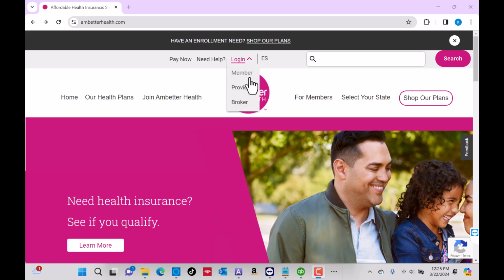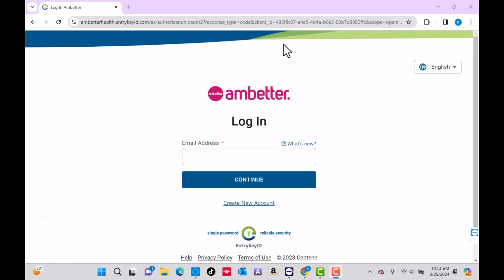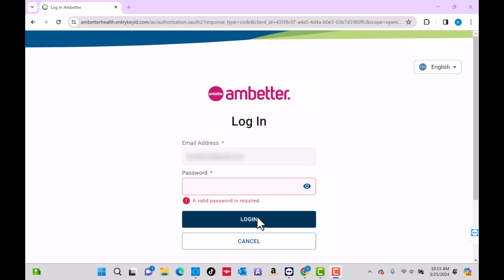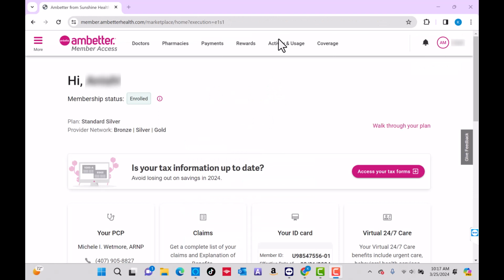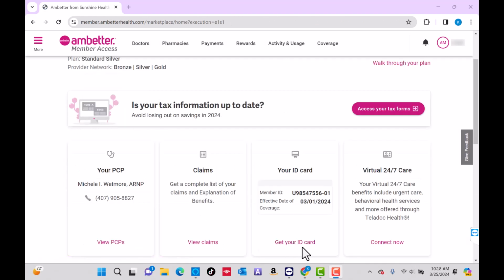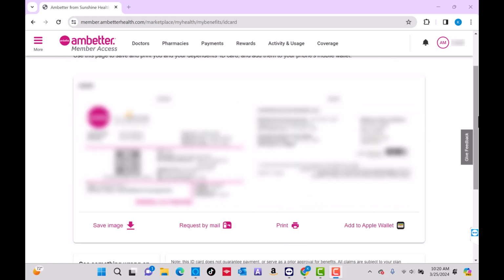How to Get Your Ambetter ID Card Online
In this video, we'll show you step-by-step how to get your ID card on Ambetter online.